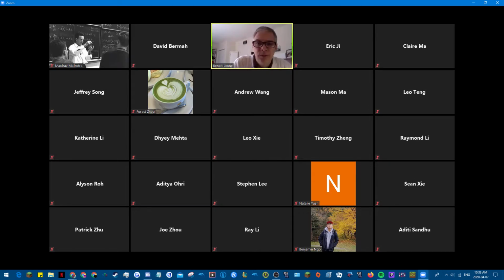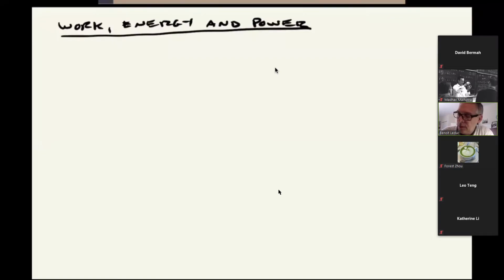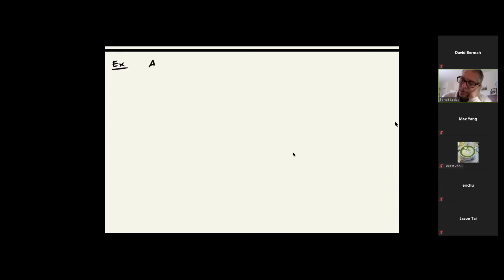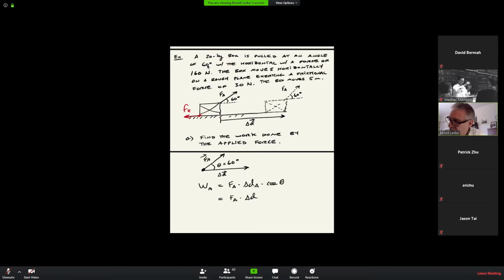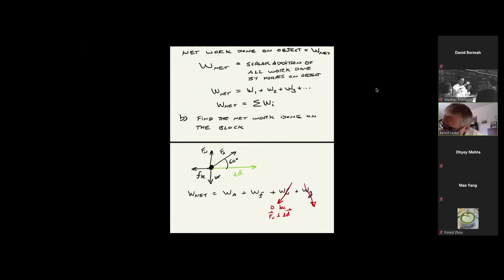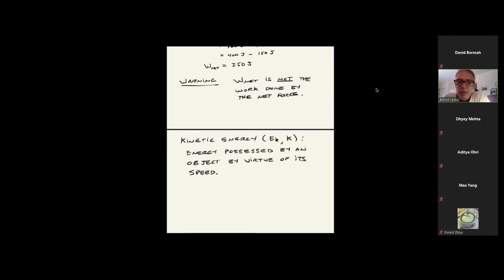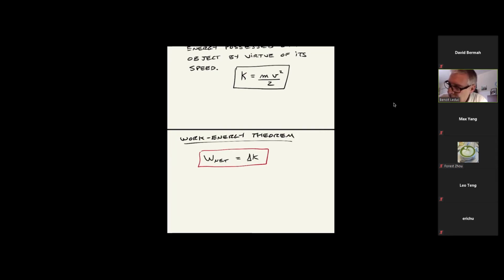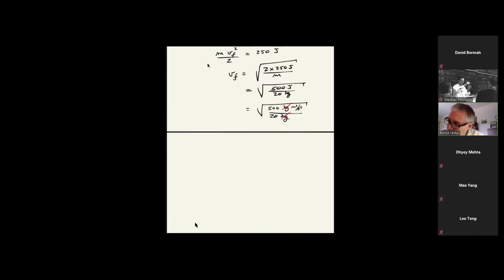April 7 2020 - Work, Energy and Power